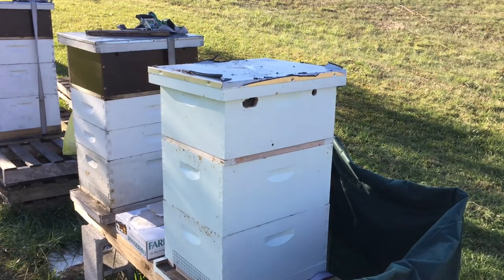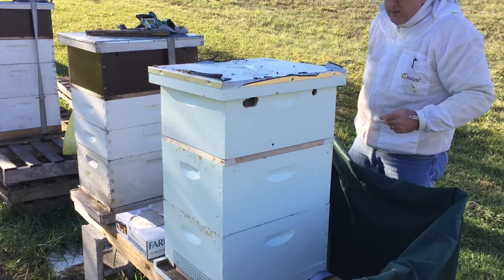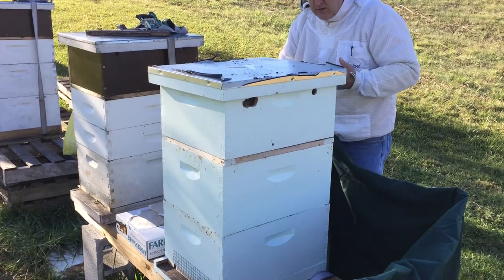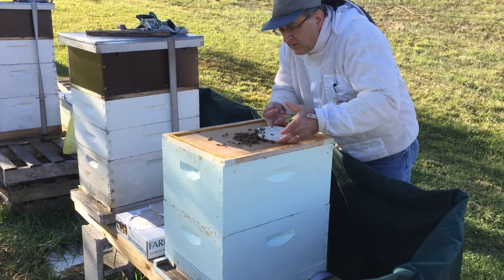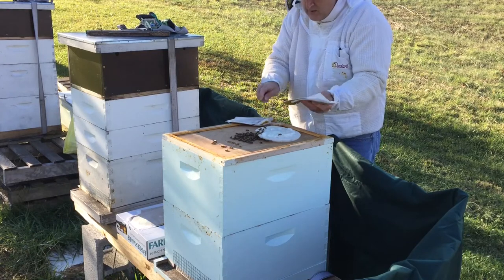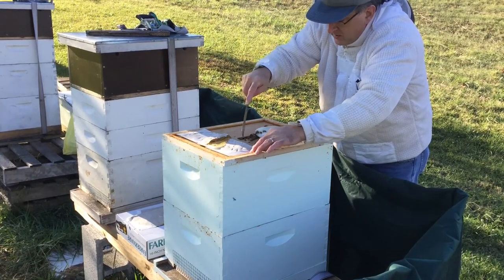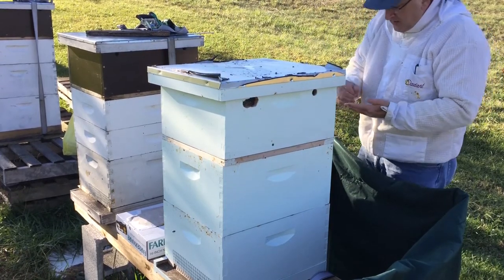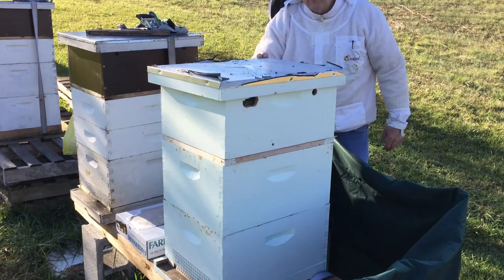Winter Solstice Bee Check - Adventures in Beekeeping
Winter Solstice has come and gone. 12/21/2020.  Beekeeping season has begun. The days are getting longer.  Time to make sure the bees have the resources to make it through winter.  I have always thought of winter as the coldest season.   However, because the days are getting longer, winter is really just pre-spring.  I think that is how the bees see it.  Time to build a some and get ready.  Are you ready for bee season?